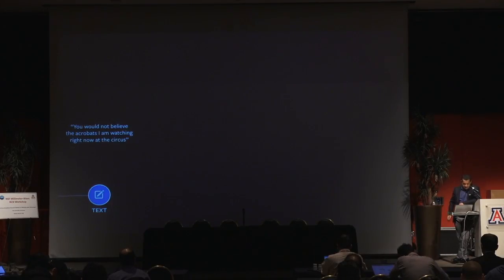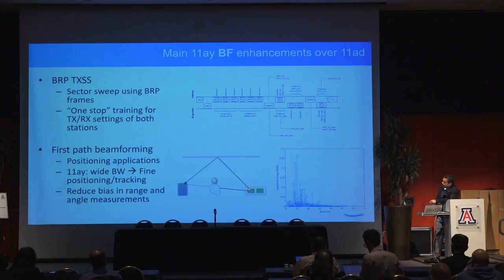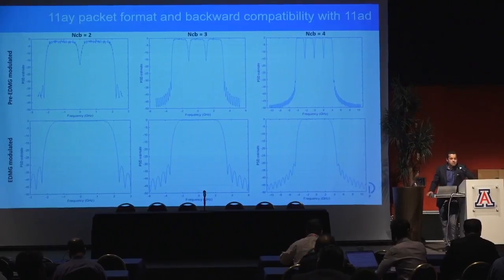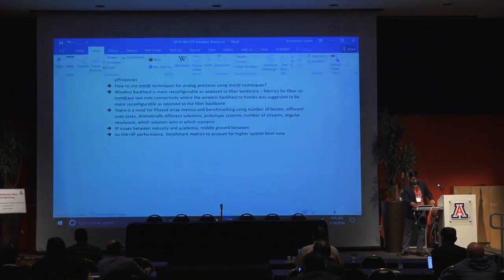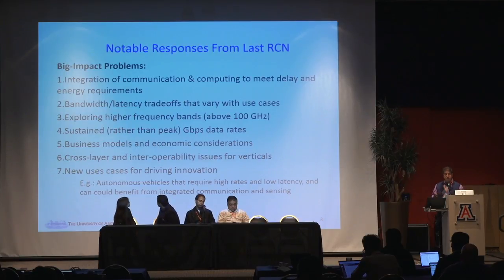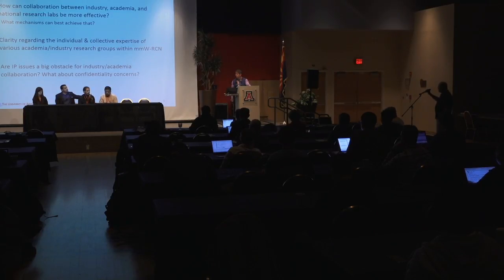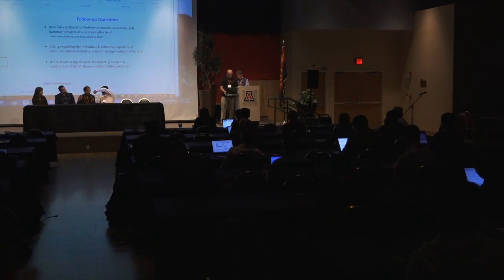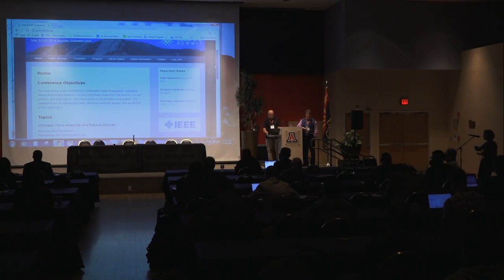Day 2 Live Stream (Tucson)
Live-streamed videos from Day 2 of Tucson workshop